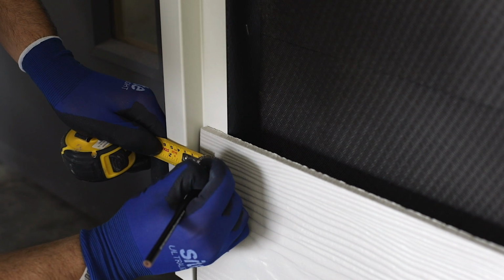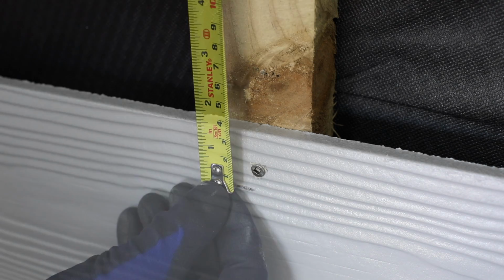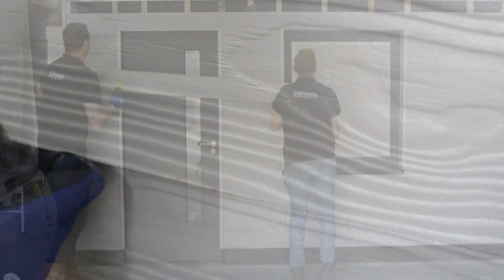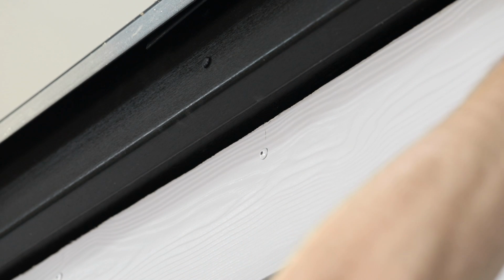Cedral Lap chapter 7: Fitting Cedral Lap planks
Find out how to fix Cedral lap planks. This episode will show you how to ensure all planks are securely fixed and how to fix the top plank with a colour coded Cedral screw.